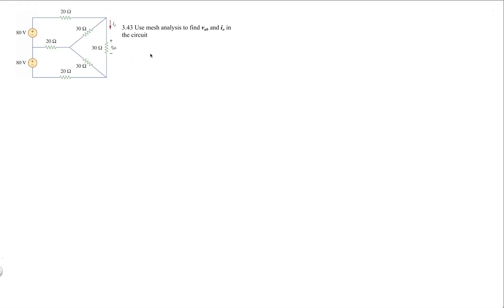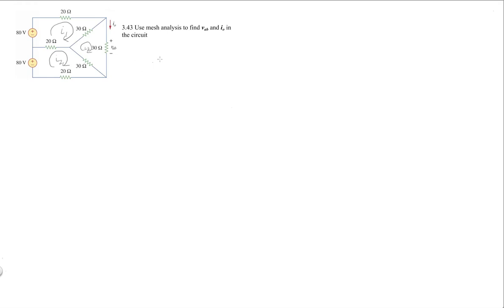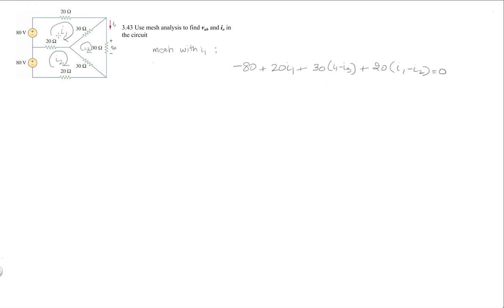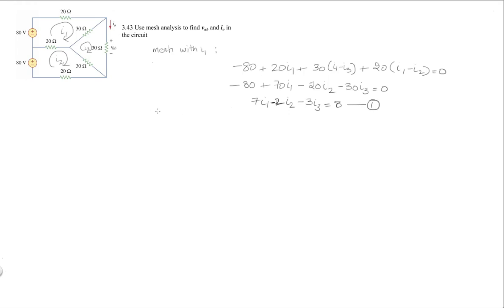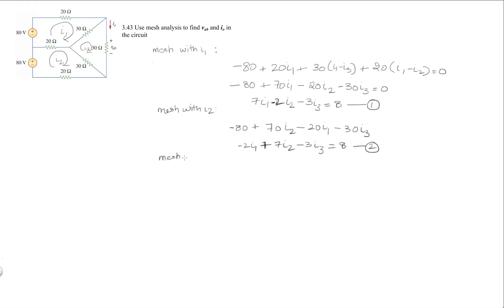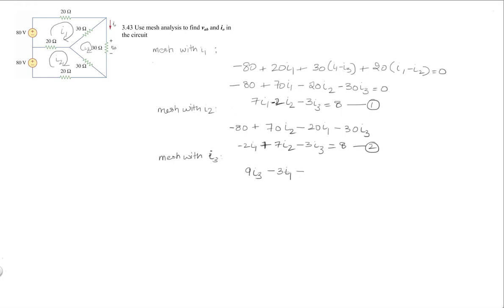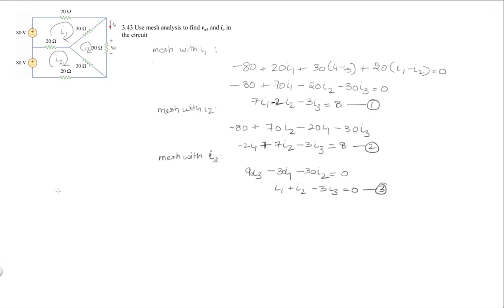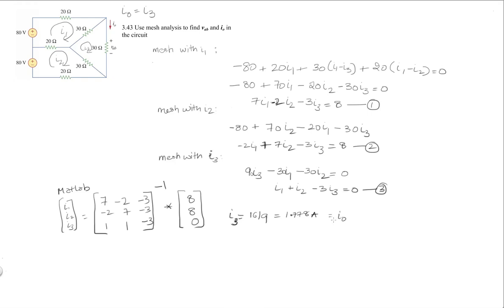BME 311@UT Austin - Problem 3.43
Mesh Analysis with only independent voltage sources